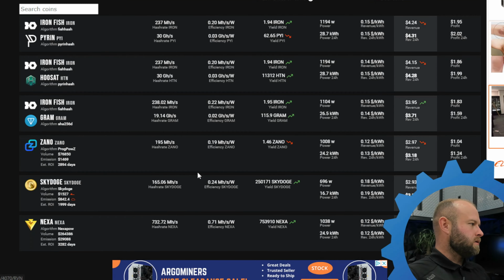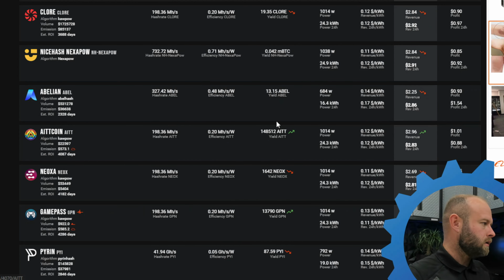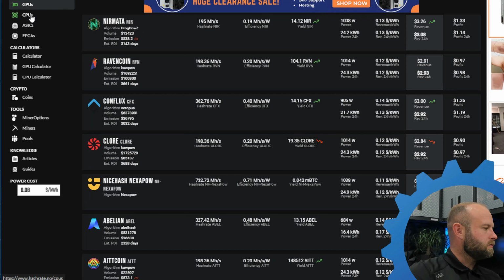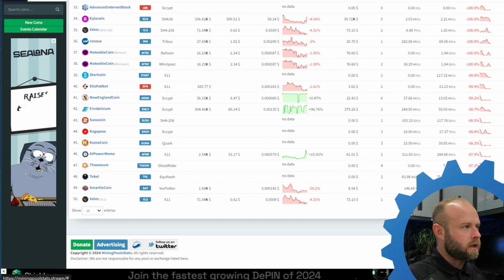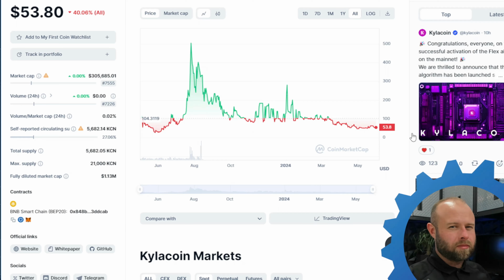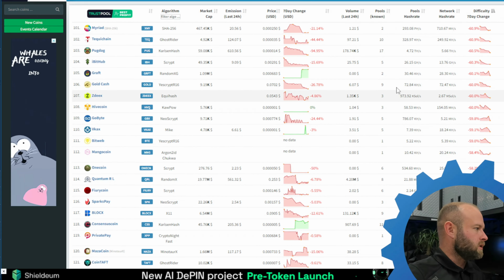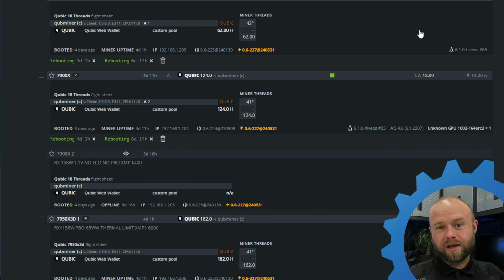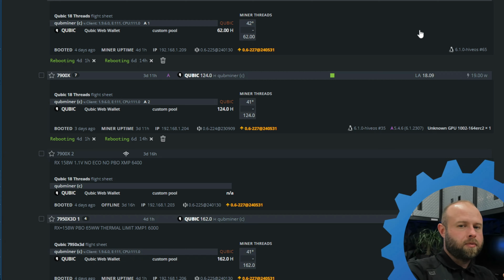THESE are the cryptocurrencies i'm mining this week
wYD?

⚙️ Mein Links  ⚙️
⛓ Buy my 3d printed stands: TechnicalsMatt.etsy.com

⛓My 3d Printer
⛓My C Knife (Buck 102)
⛓Portable USB Powered 11” Monitor
⛓Primochill WetBench
⛓Drok Meter for monitoring power

⚙️Real G’s Tip Me ⚙️
🧻 BTC: bc1qu4zl3kl3ajgmcnsv23jp9r5w98wazrss6shta6
🧻 ETH: 0x48A6D6487787aCb9084B265c4f698090ABD3cAff
🧻 USDT: 0x48A6D6487787aCb9084B265c4f698090ABD3cAff
🧻 SOL: 9pMAAF9DA8p2RmhBhWhzSoDwyertmzfWQtRXvtoJYLMA
🧻 USDC: 0x48A6D6487787aCb9084B265c4f698090ABD3cAff
🧻 DOGE: DRFw9AghRs6WDt1LUPtTn6omfxfCBEBT5f
🧻 ADA: addr1q9f8lweppckn847pztayju5m2nsdx7swj2ll2ssrgcpu4j2j07ajzr3dx0tuzyh6f9efk48q6daqay4l74pqx3sretysm92jc5
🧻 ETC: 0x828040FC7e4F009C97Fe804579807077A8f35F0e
🧻 RVN: RVWtr95tGSD4MSGNykDn42xLSPaaFbB6Ae
🧻 ZEPH: ZEPHYR3ReJ2WZFPCCVKMZwfRKUQYBjzYViFTfJHavDtoVkzok937SFm3tWdEeN4fCmHPJM375UyB9YEYPd8NQh5gALRAmigABkv2V
“TheTechnicals” is not a financial advisor. The information contained within this media is for informational and entertainment purposes. The Technicals assumes no responsibility for any actions taken by viewers. We encourage viewers to do their own research on products, services, and investments themselves.